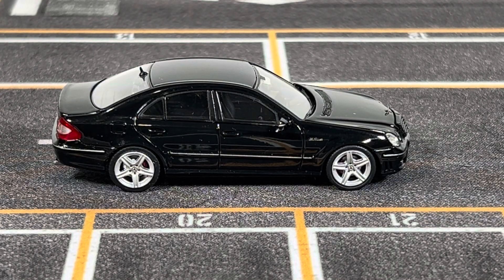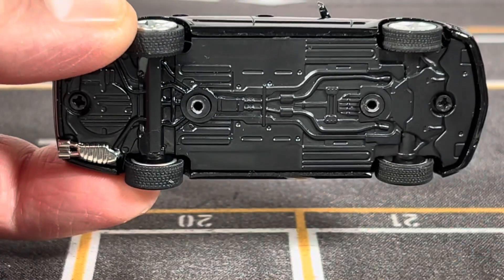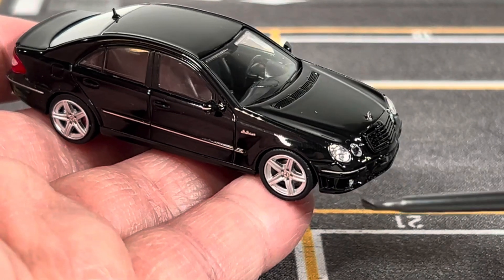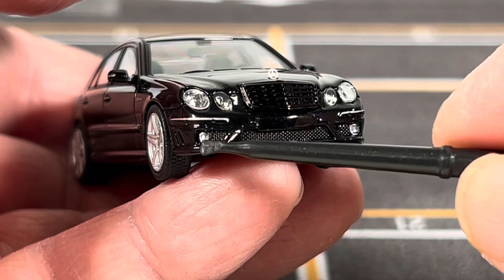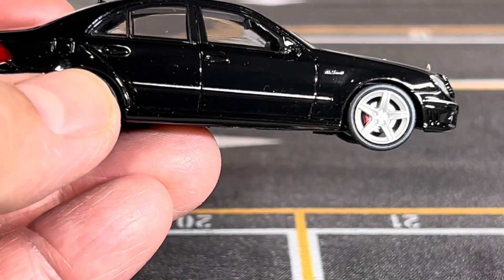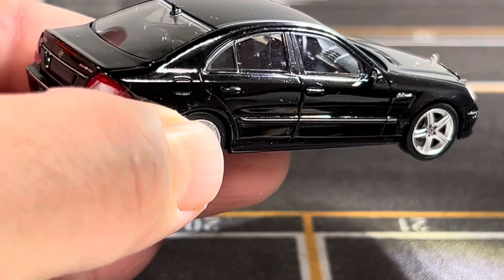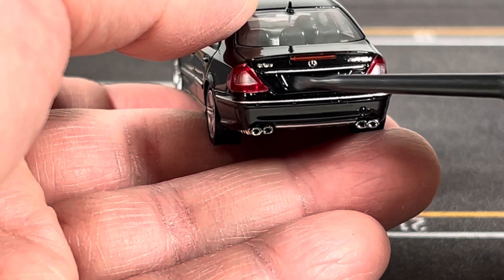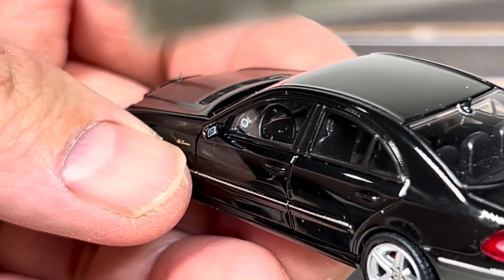1:64 Mercedes-Benz E63 AMG by MK Model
1:64 Mercedes-Benz E63 AMG by MK Model